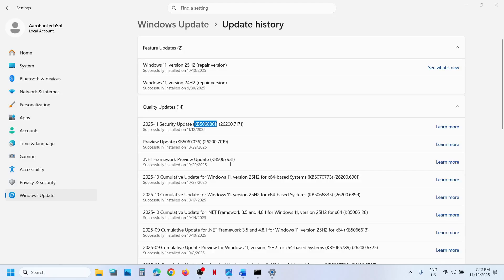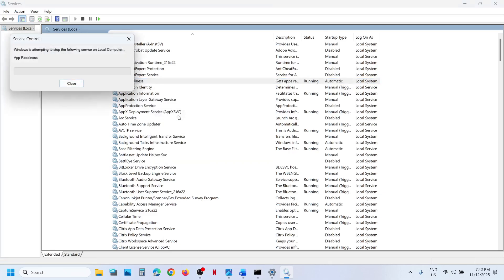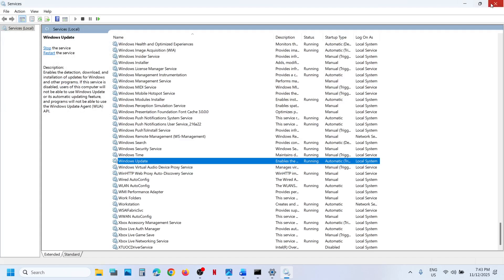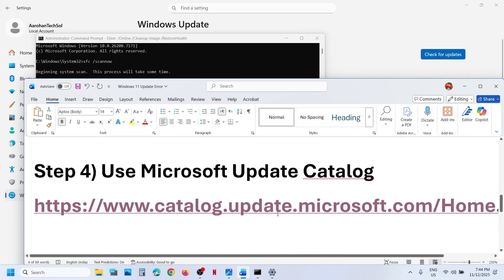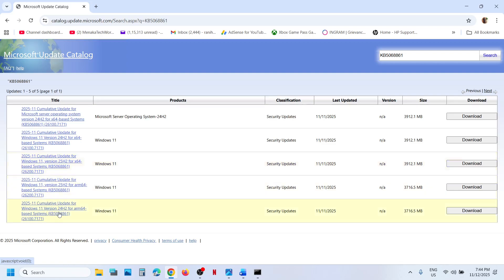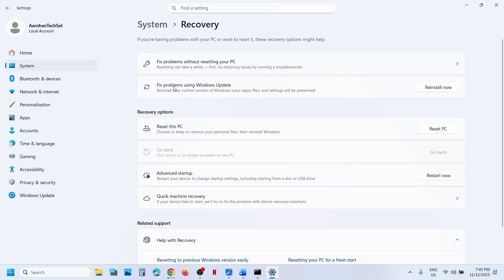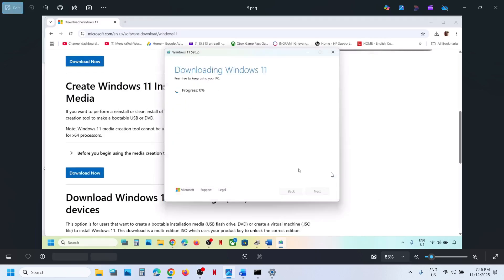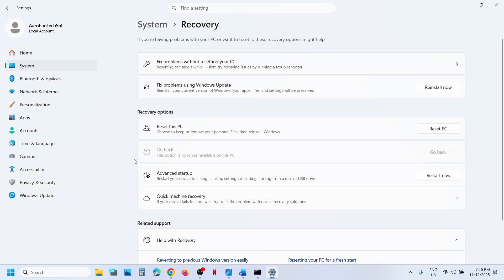Fix Update KB5068861 Not Installing Error Code 0x800f0991/0x800f0831/0x80073712 Windows 11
How To Fix Update KB5068861 Not Installing Error Code 0x80073712/0x800f0991/0x800f0831 Windows 11